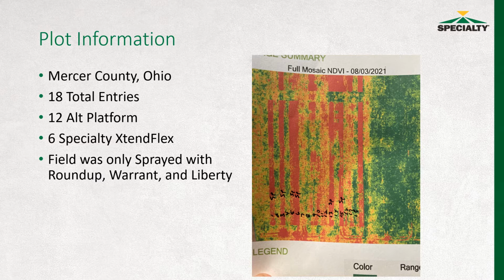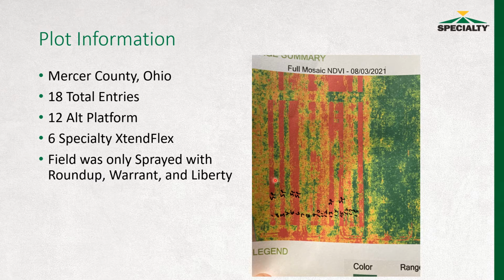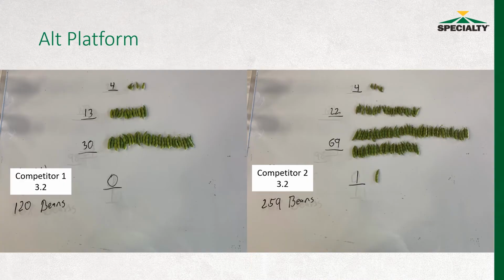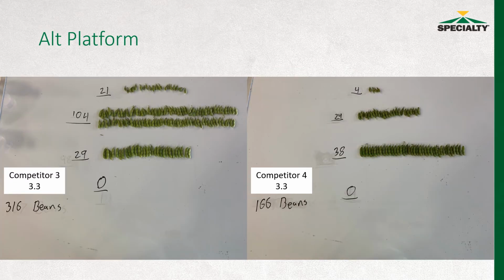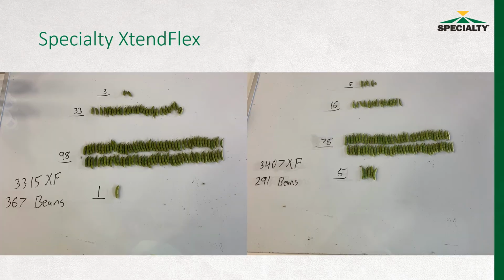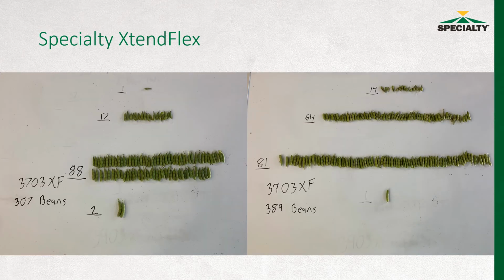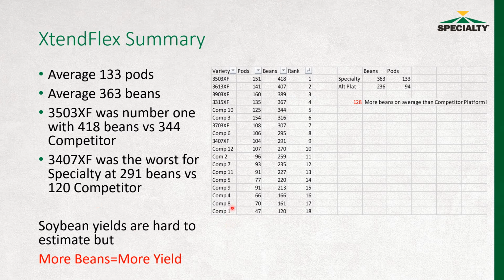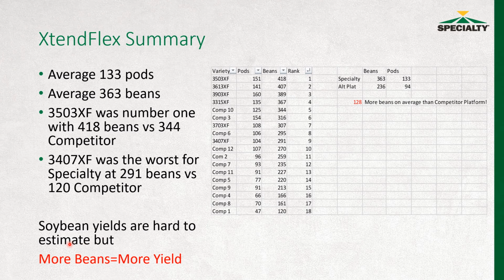Exciting Results from XtendFlex Pod Counts!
We did some pod counts on an XtendFlex vs Alternative Platform.  The Specialty XtendFlex beans are looking very strong leading up the Harvest!